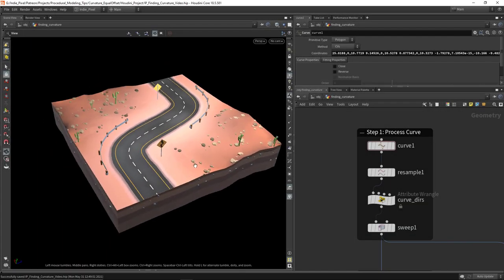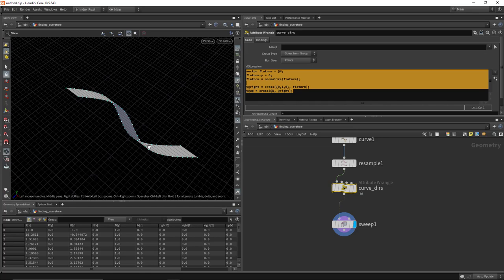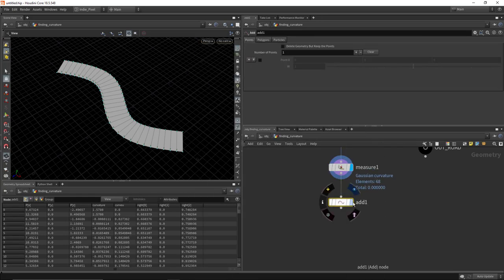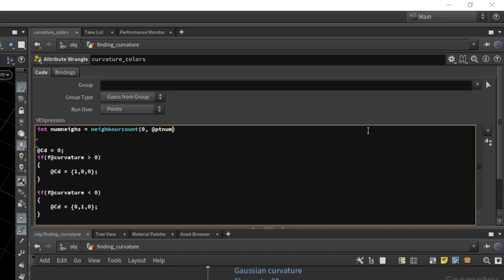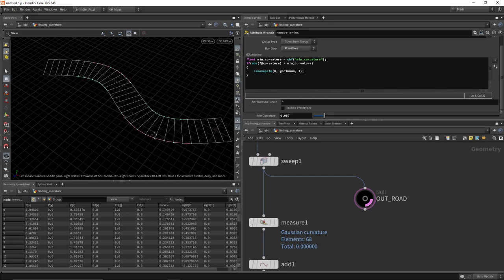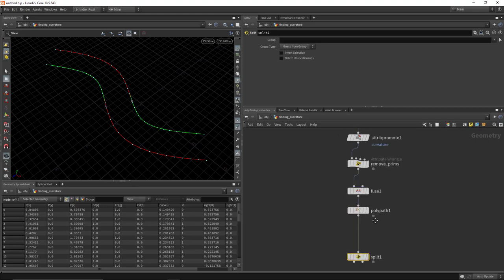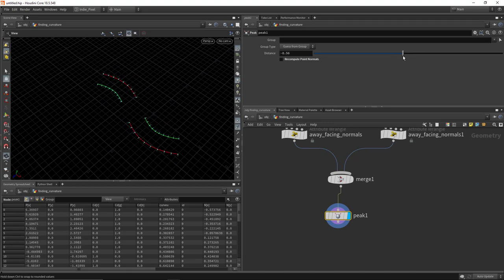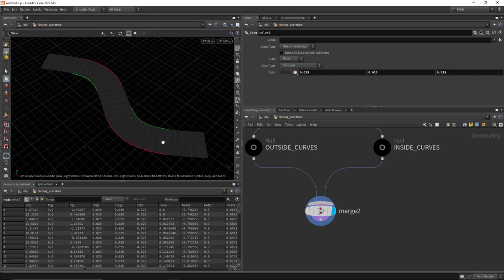Houdini - Procedural Modeling Tips! - Finding Curvature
Howdy Guys!

Here is the next procedural modeling tip!  In this video we cover the techniques needed to produce the curvature effect y we see in roads.  Namely the placement of objects along the sides of roads at certain curvatures.

The assets used in the example are available to all Indie-Pixel Patrons.